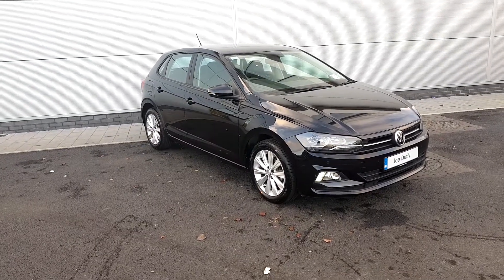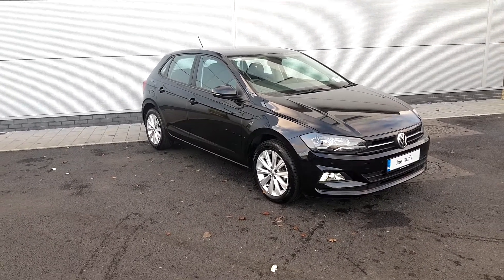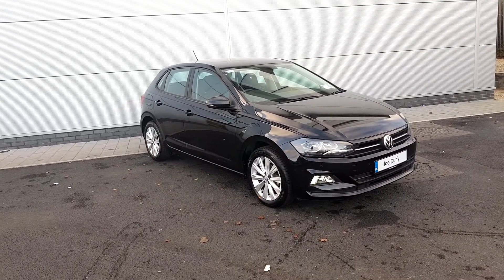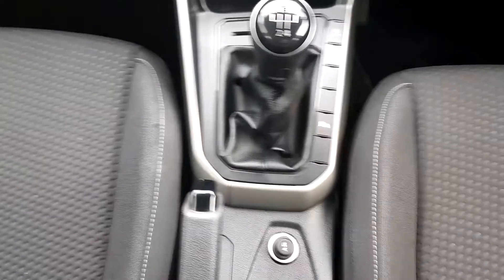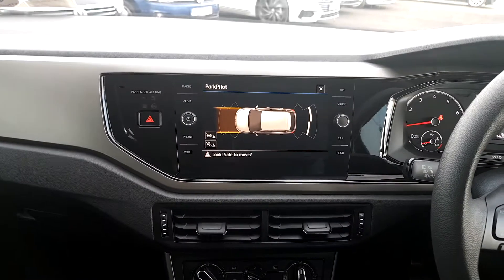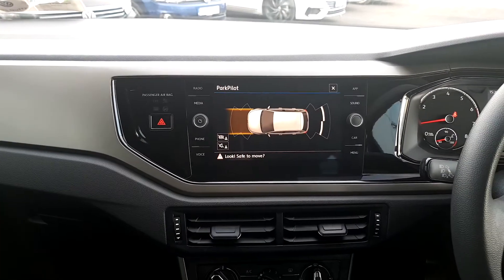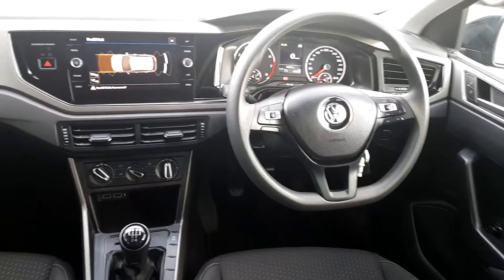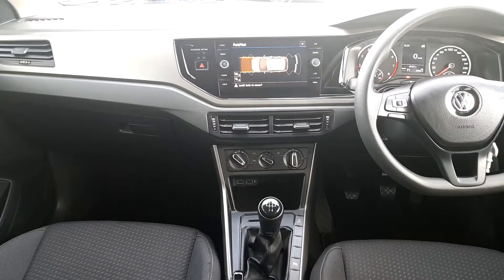182D9444 - 2018 Volkswagen Polo CL 3 YEAR WARRANTY